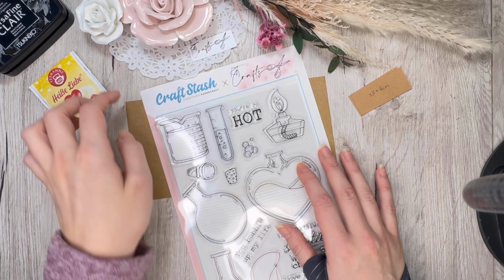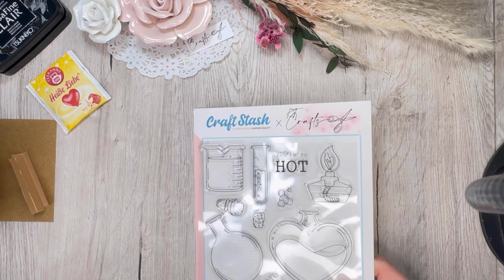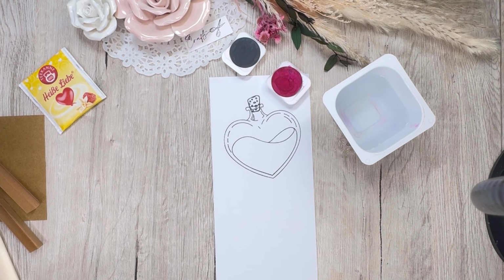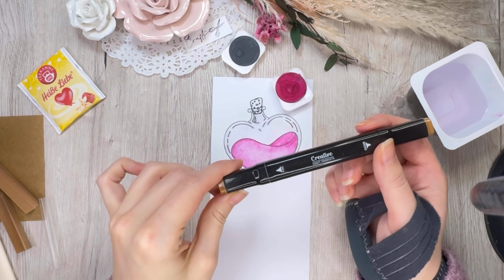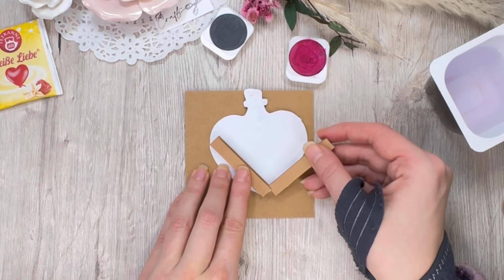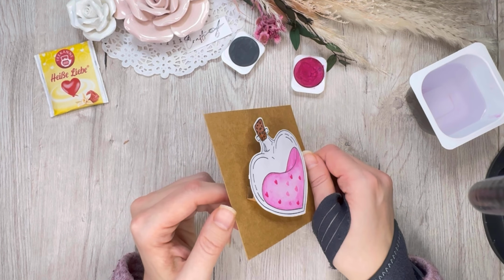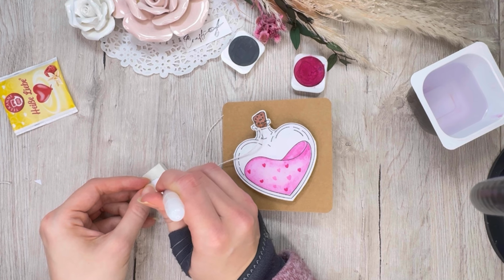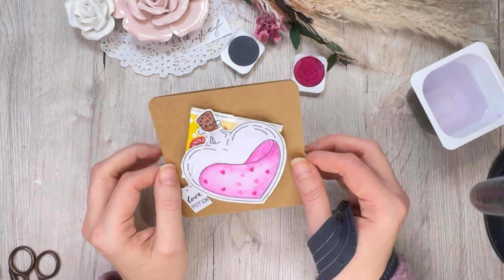DIY Love Potion - Valentine’s gift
Hello Crafter’s , I hope you enjoyed today’s tutorial! I think it’s such a cute little Valentine‘s Day gift for friends, family or your crush 😉💗

I made it with my very first own stamp set that I designed together with ​⁠@CraftStashcoukTV

And now for the thing you probably came here to the video description 😉: The list of supplies:

🌸 CraftStash x Katharina Tarta Crafts A5 Clear Stamp Set Happy Hormones We've Got Chemistry (will be lanched on January24th)

🌸 Folia craft paper

🌸 Watercolour paper